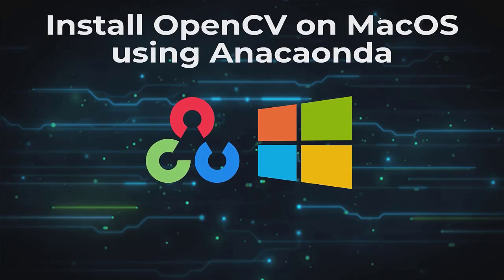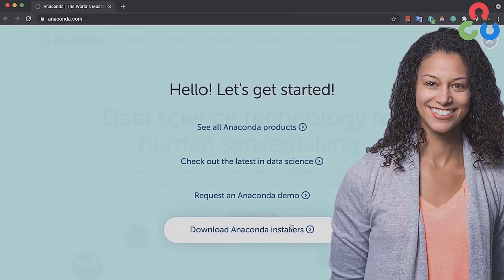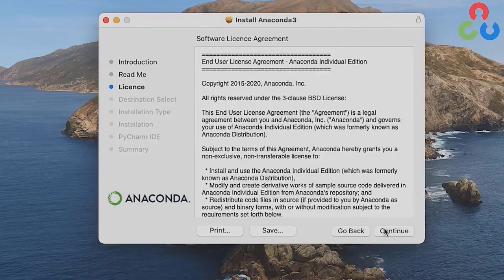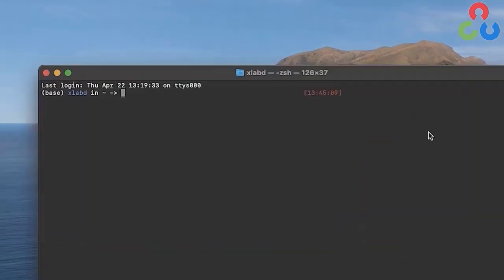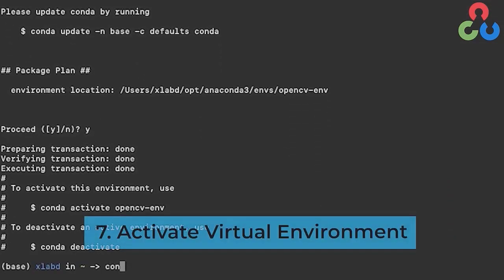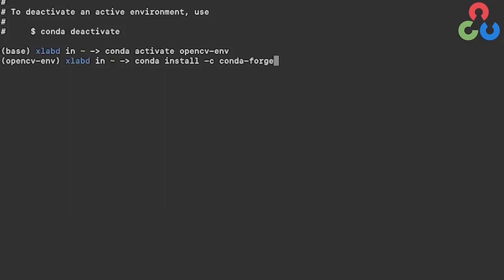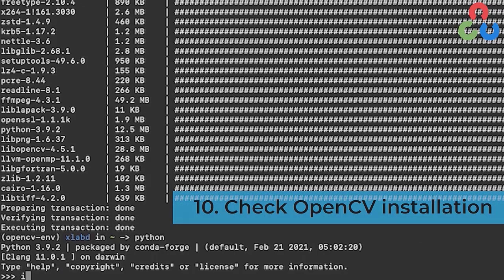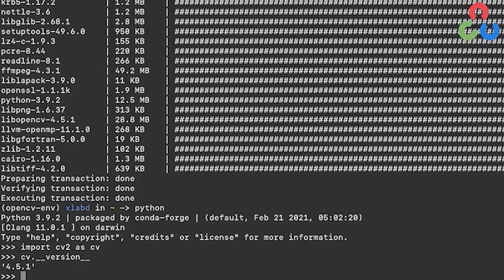OpenCV installation on MacOS | Getting started with OpenCV series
In this video, we will take you through the installation process of OpenCV on MacOS.